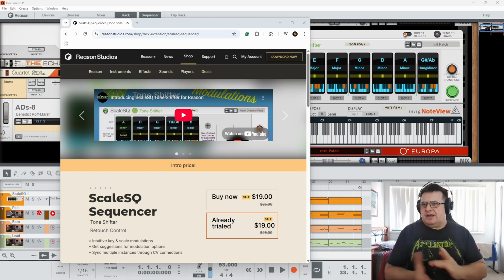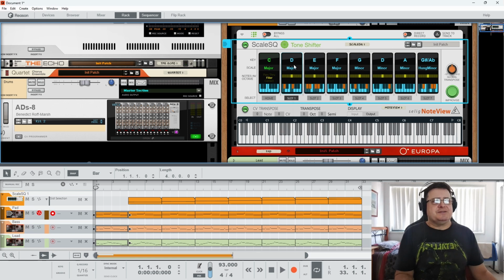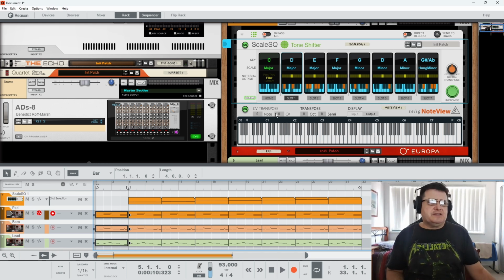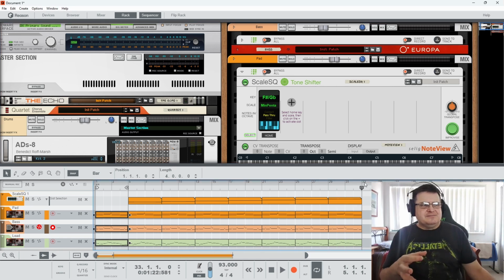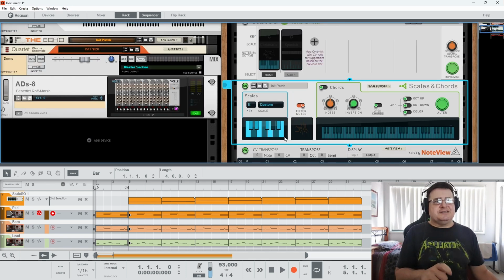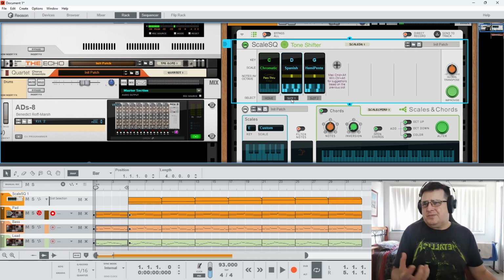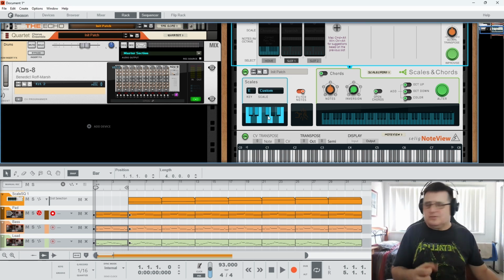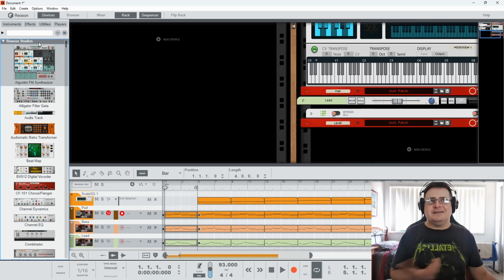Reason Player: Scale SQ Tone Shifter by Retouch Control - Discussion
Having a discussion (with myself) around the new Player for Reason 11+ "Scale SQ Tone Shifter by Retouch Control. It does some things that the core Scale & Chords unit does not, and I admit I wanted for a long time. It works fairly well, but I also discuss whether this sort of device really delivers the best solution.

00:00:00 Intro
00:01:22 Scale SQ - Tone Shifter
00:03:06 The Issue
00:04:11 What It Does
00:05:58 Daisy Chaining
00:07:25 Trans Sputnik Baby
00:09:21 Choosing Scales
00:13:19 The Fly in the Soup
00:15:44 Defining Your Key
00:23:16 Discussion
00:31:19 Conclusion